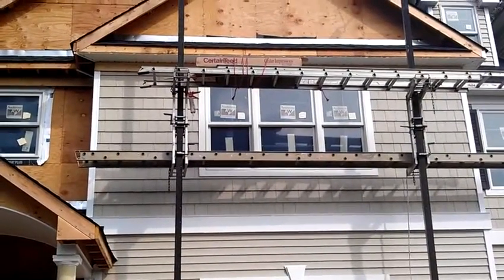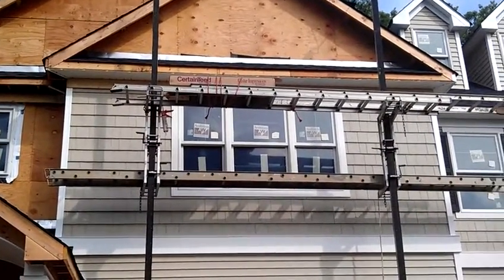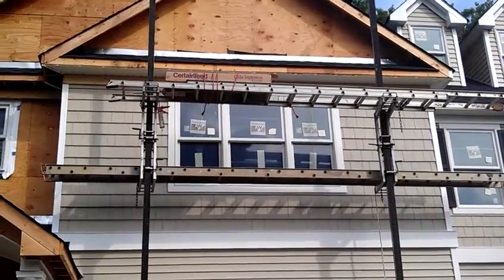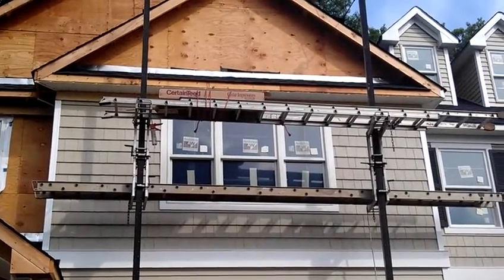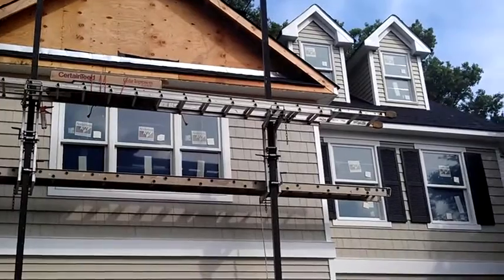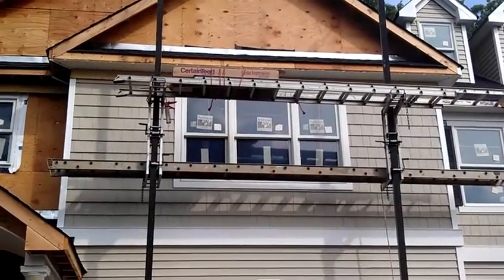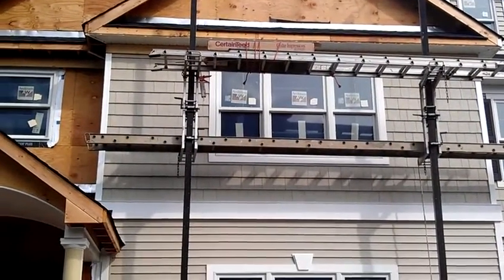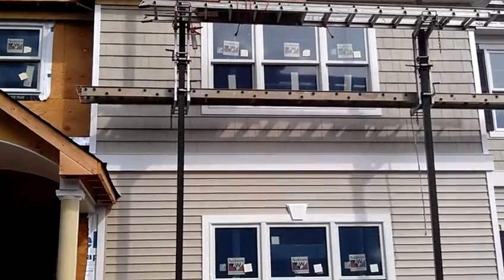Vinyl Cedar Shake Siding Contractor - West Caldwell NJ - Essex County Remodeling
New America Construction

Siding repair contractor Franklin Lakes NJ
Siding Paterson NJ
siding Hewitt
siding repair Ridgefield
siding repair Ridgefield Park

Essex County »
roo siding fing Belleville NJ
siding South Orange NJ
Verona NJ siding
West Caldwell siding
Hudson County »
Jersey City NJ repair siding
Kearny NJ siding repair
North Bergen NJ siding repair
Secaucus NJ siding replacement
Union City NJ find a siding
Weehawken NJ find a siding contractor
West New York
Middlesex County »
East Brunswick NJ siding quotes
Edison NJ siding estimates
Highland Park NJ commercial siding contractors
Jamesburg NJ metal siding contractor
Metuchen NJ industrial siding contractors
Middlesex Borough NJ siding repair contractor
Milltown NJ siding
siding Monroe roofing contractors New Brunswick
siding North Brunswick
siding company Old Bridge
siding contractor Perth Amboy
repair siding Piscataway
siding repair Plainsboro
siding repair Sayreville
siding replacement South Amboy
find a sider  South Brunswick